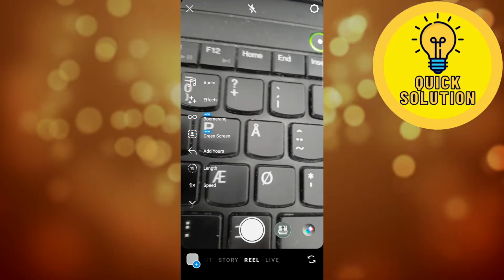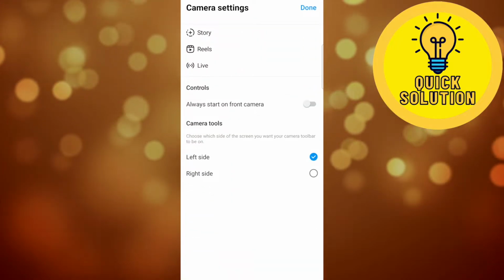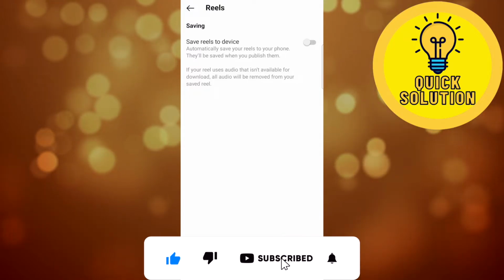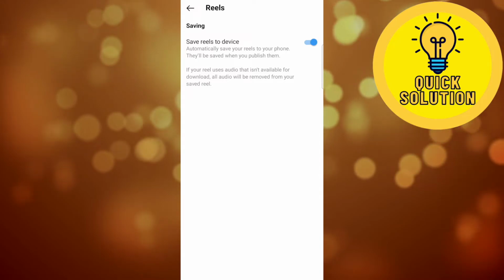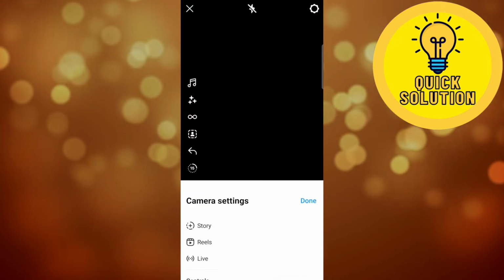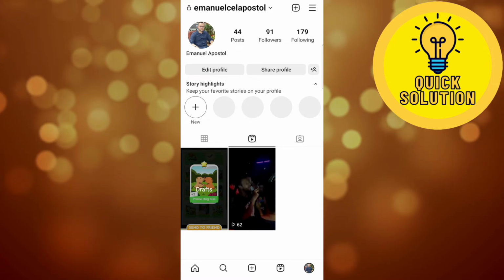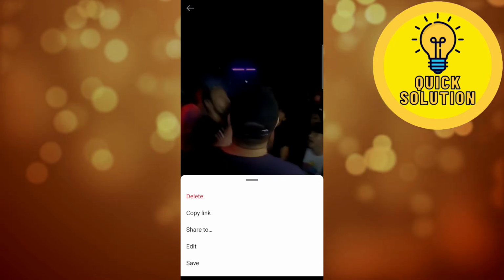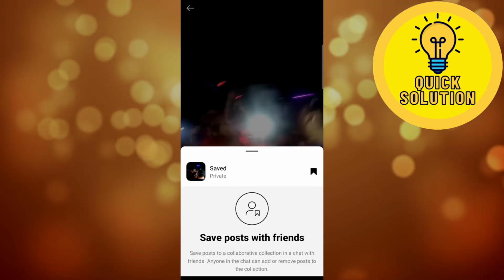How To Save Instagram Reels To Your Gallery (2026)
In this video, I am going to show you how to save Instagram reels to your gallery in 2026. You will learn the built in options and simple download methods. Watch this guide to save any Instagram reel directly to your phone.

0:00 INTRO
0:05 TUTORIAL